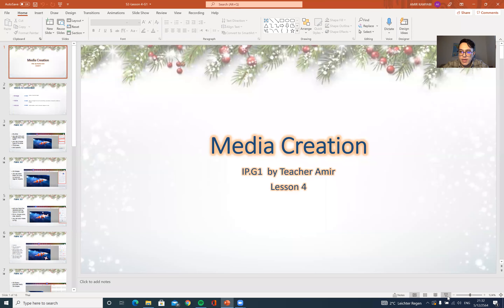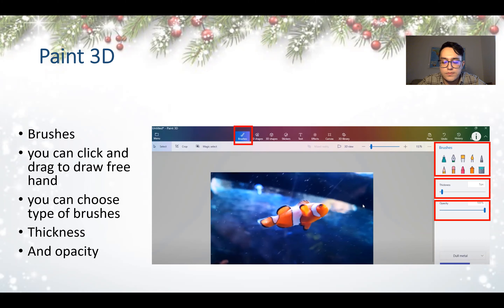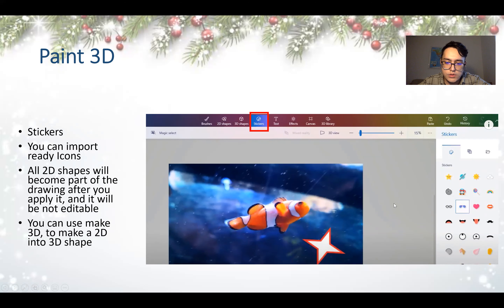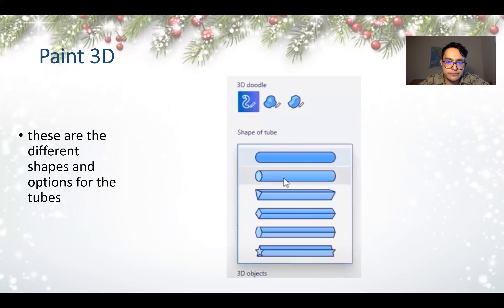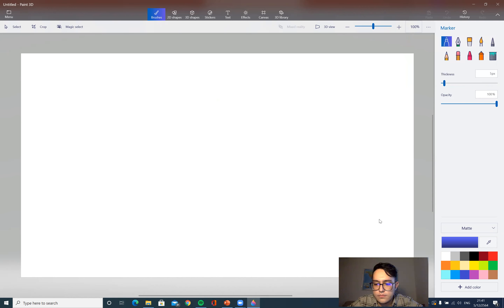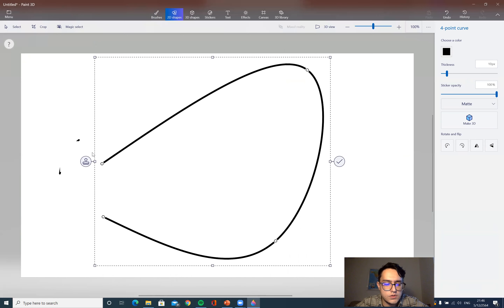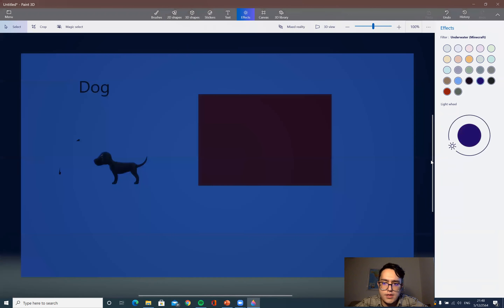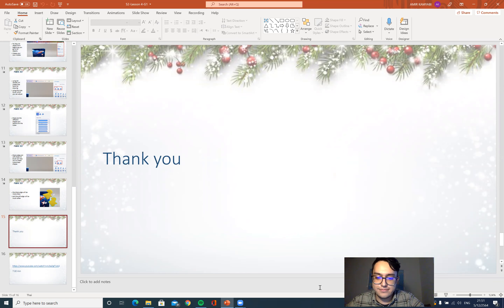IP1 Tech64 vdo 215 MediaCreation